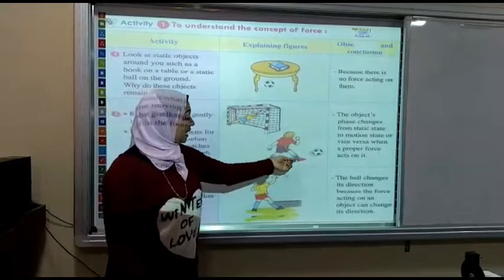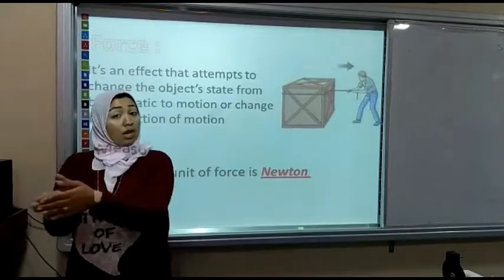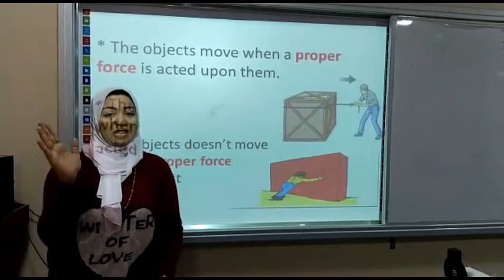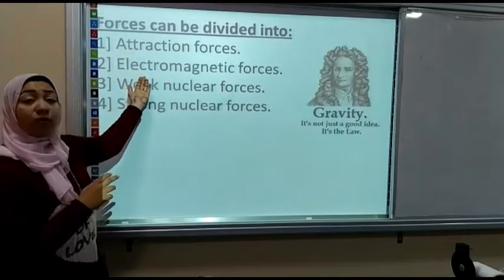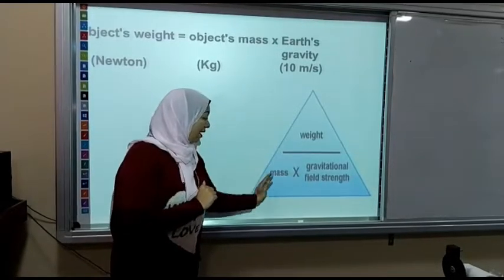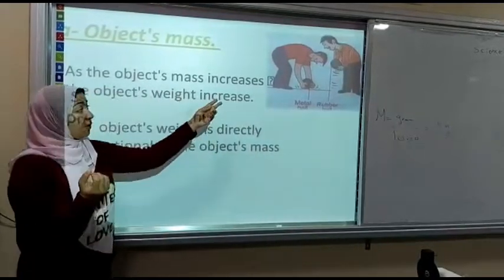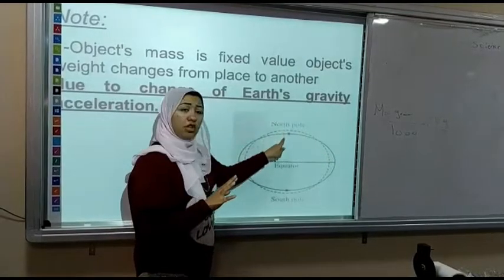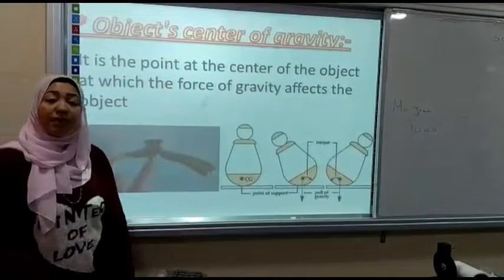Science Prep 1 lesson 1unit 2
الجزء (1)Science Prep 1 lesson 1unit 2